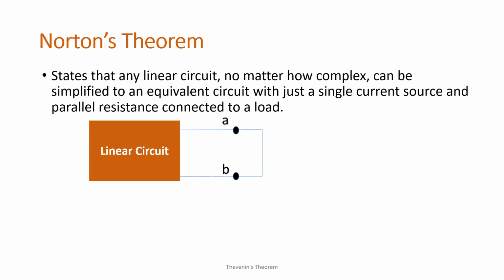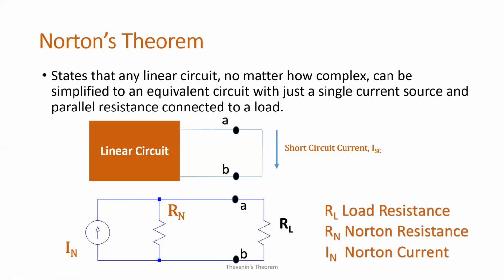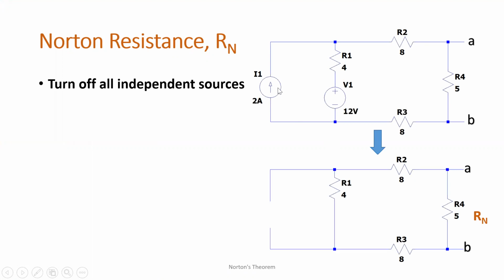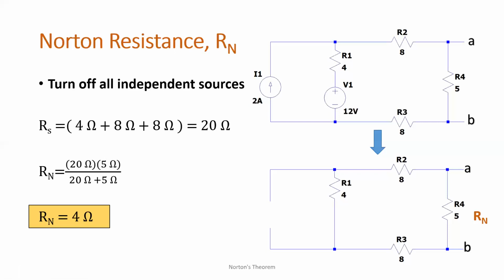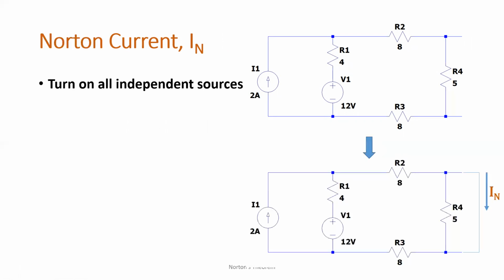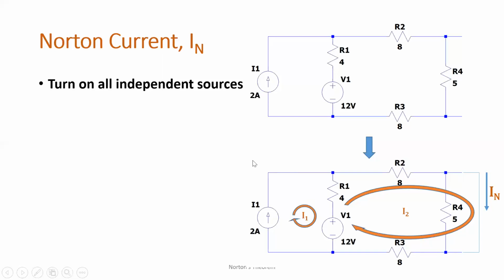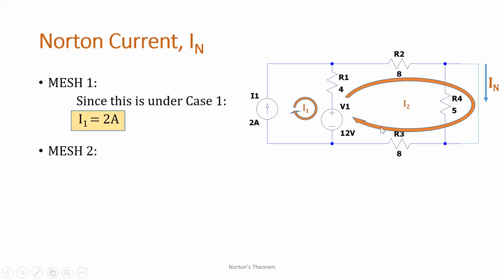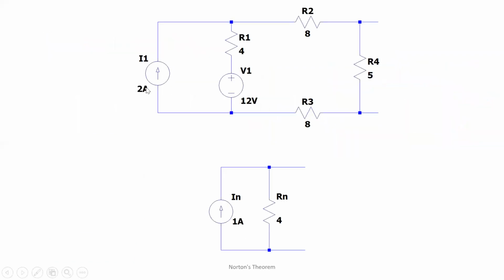What is Norton's Theorem?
Description and Example for Norton's Theorem

And Happy Learning!